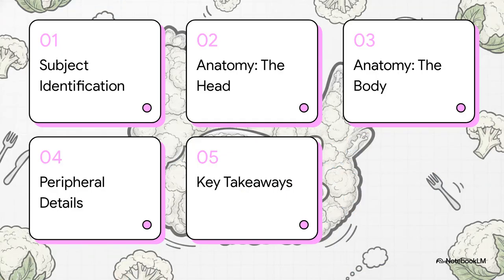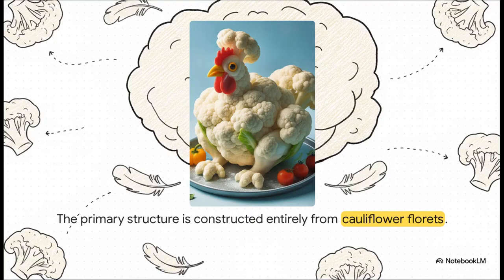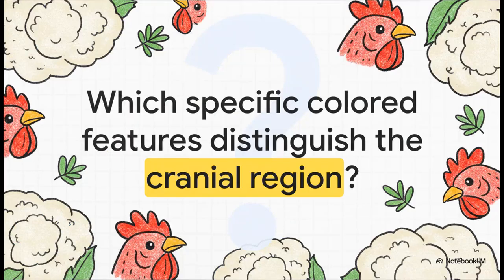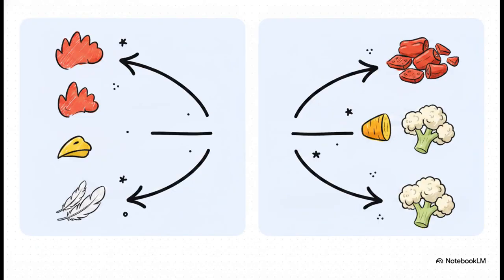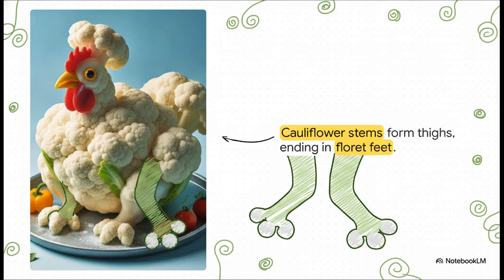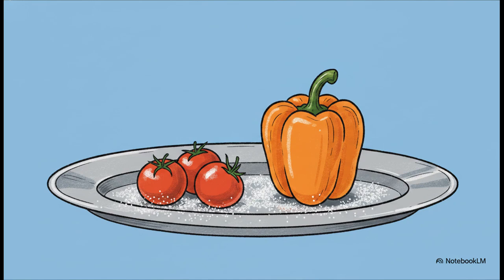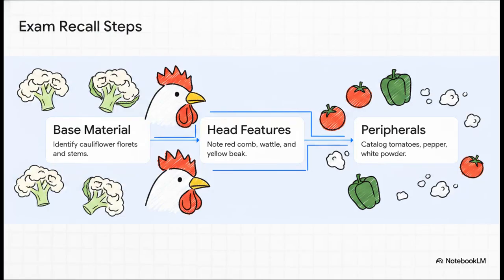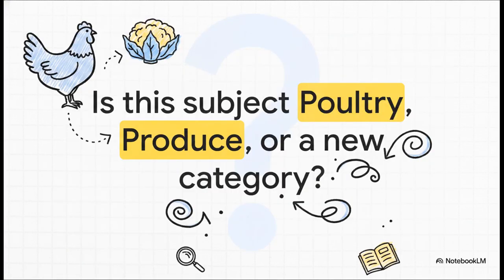Cauliflower Poultry Anomaly